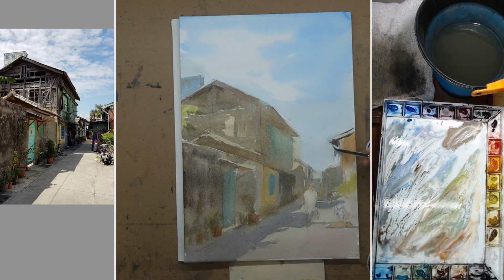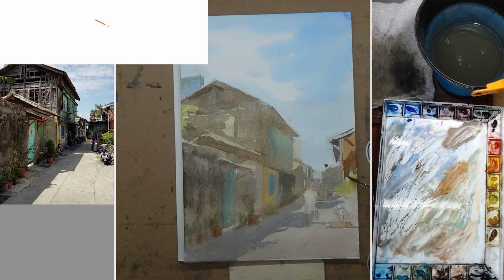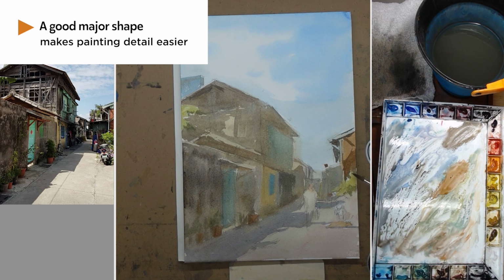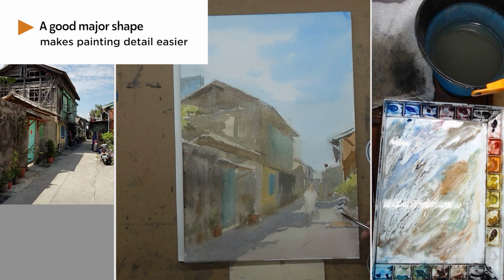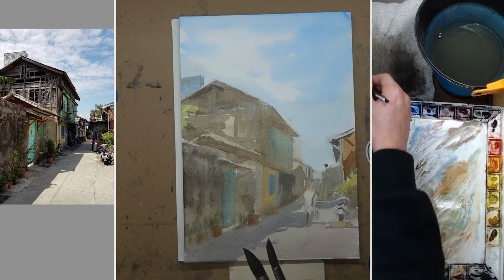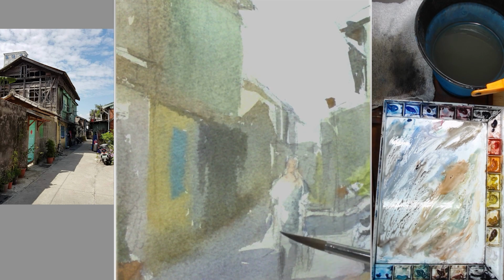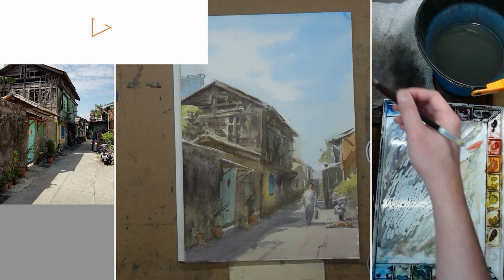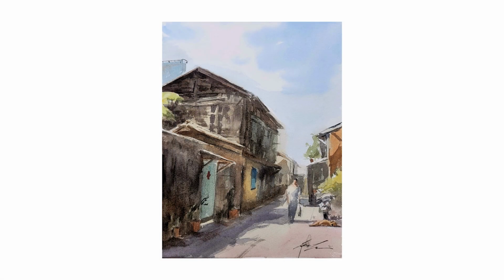Loose Watercolor Alleyway - Simplify complex building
Today I'm sharing a painting of an old alley. It was a fun painting that brought me back to my childhood. =)